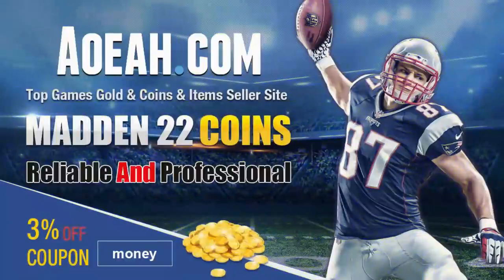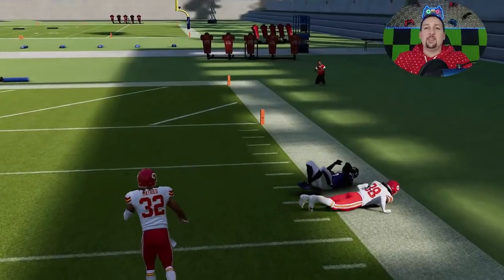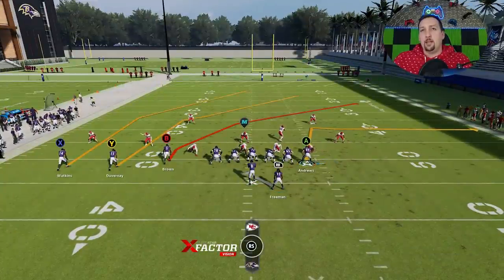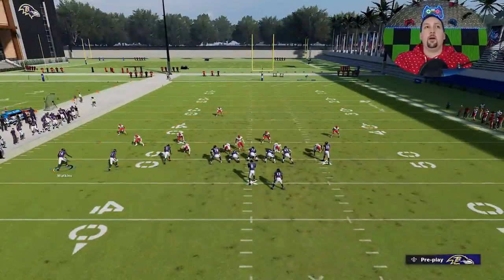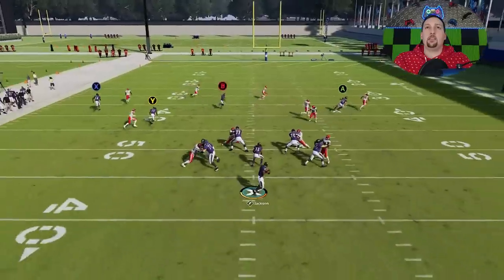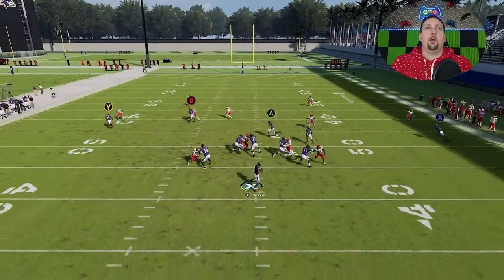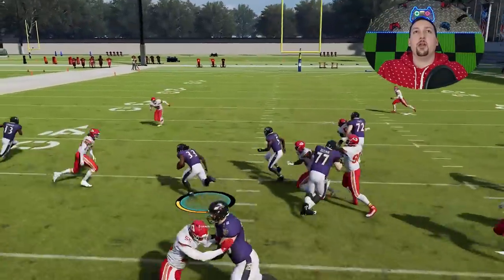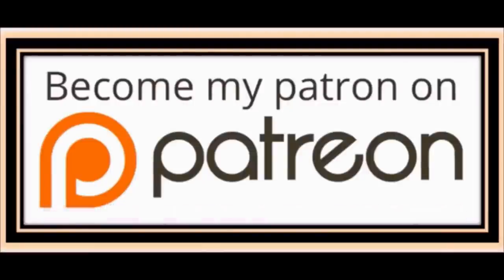BEST OFFENSE IN MADDEN NFL 22! Score VS Any Defense & Found in Any Playbook! Best Play Tips & Tricks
In this video i go over the best pass play in madden nfl 22 because it should be found in just about every playbook in the game. This offense is out of my new orleans saints best offense playbook, (ebook below) but you should be able to find in your favorite playbook as well. These tips can be used in mut 22 madden ultimate team, cfm connected franchise mode, online ranked head to head and more! Madden 22 best play tips and tricks. Madden 22 glitch, glitch madden 22

0:00 madden nfl 22 gameplay highlights
1:22 best play madden 22
1:45 1 play td vs any defense in madden 22
10:07 glitch route vs cover 2 man and zone
11:56 best run play madden 22
12:42 best short pass play

NFC

EAST

NORTH

SOUTH

WEST

AFC

EAST

NORTH

SOUTH

WEST

CHIEFS